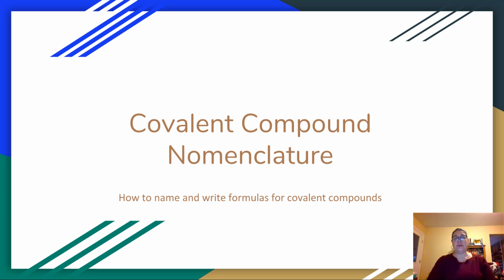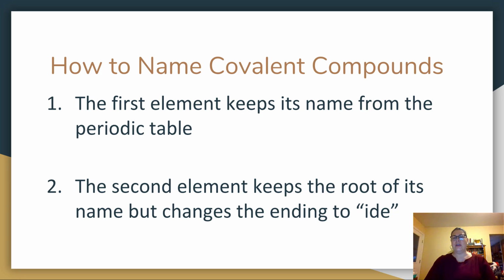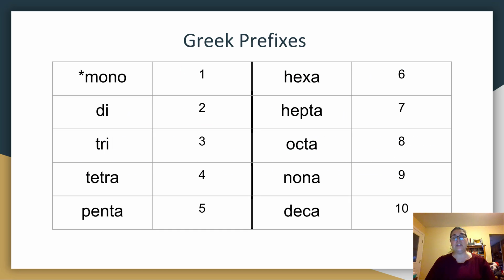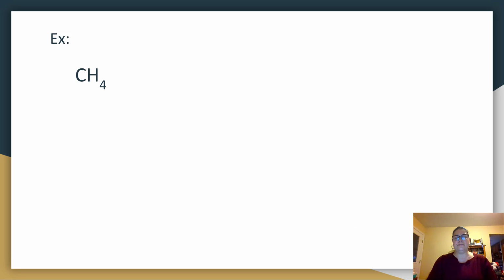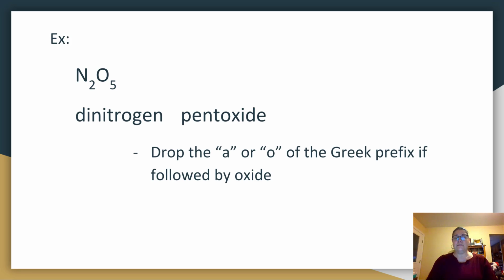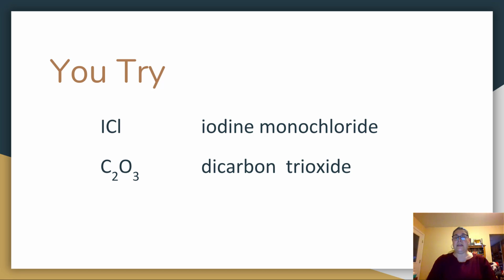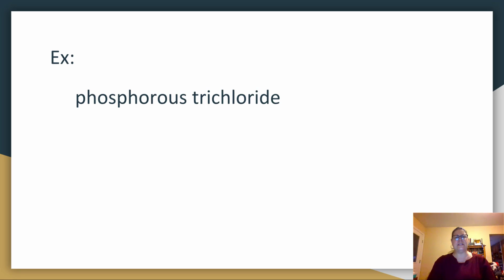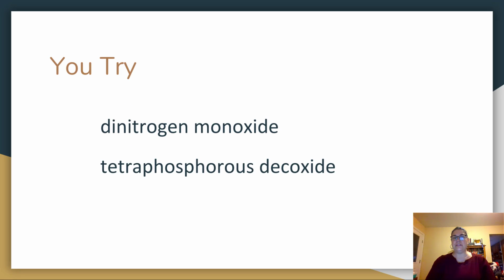Covalent Nomenclature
This video will teach you how to name and write formulas for binary covalent compounds